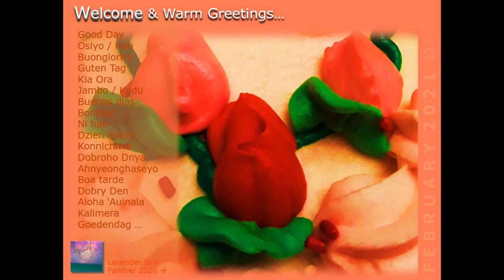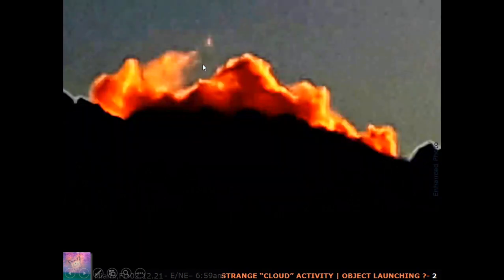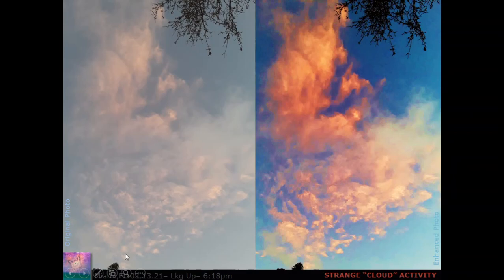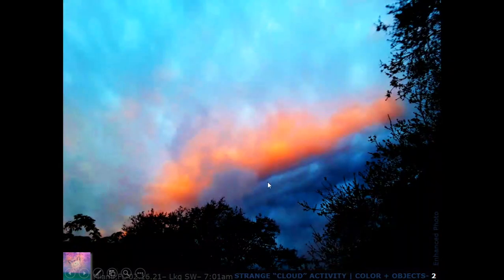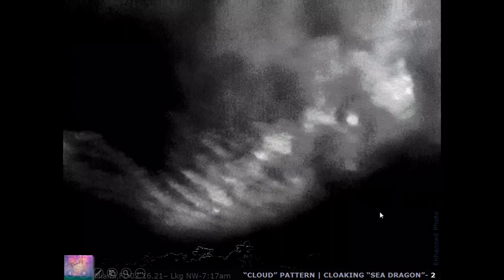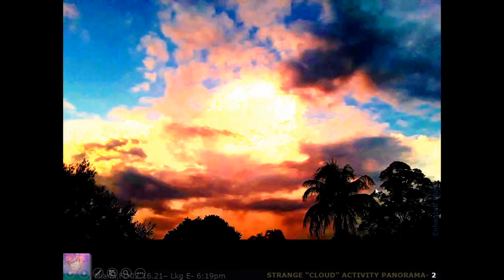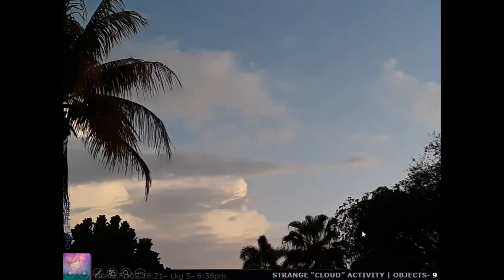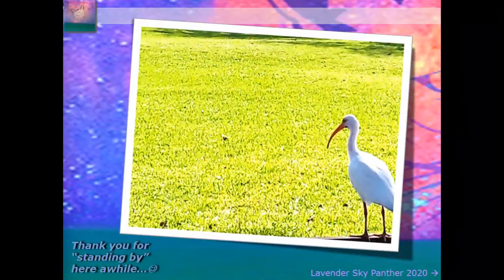70 | Sky Rides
Hello + Welcome, Everyone!

P.S. - Should this yt channel get "compromised" (beyond the current numbers tampering), so to speak, you will be able to find my content at LavenderSkyPanther.com (with a www. in front / for now, it is currently inactive / dormant). :)